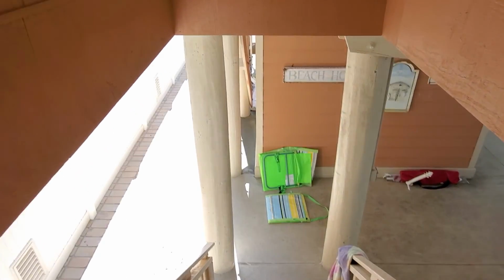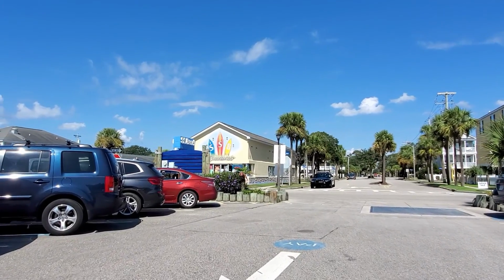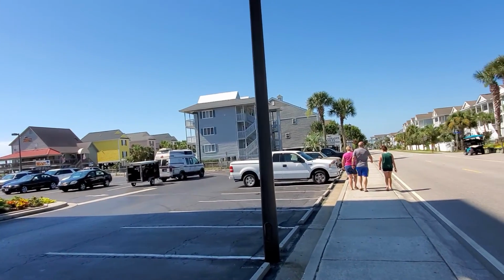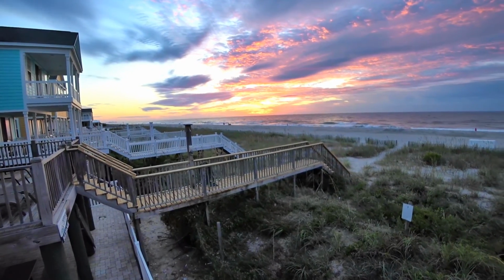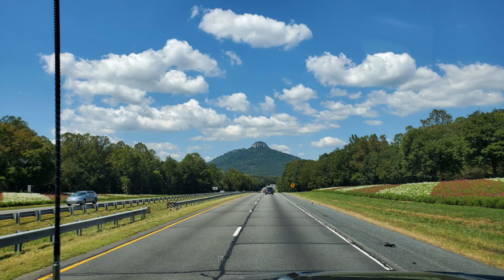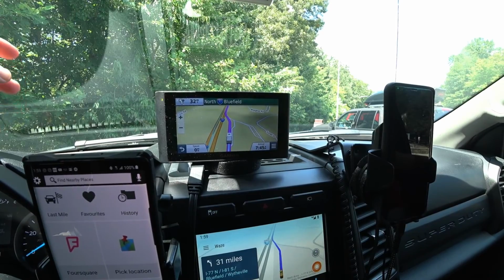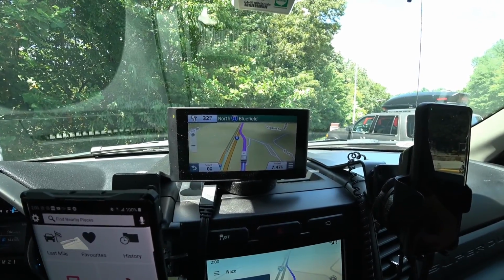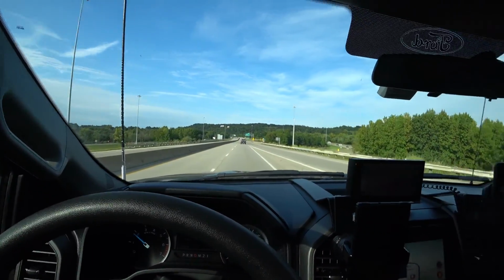Surfside SC Non RV Trip Part 3 Homeward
Garmin GPS W/Dashcam
Galaxy Note 10 plus